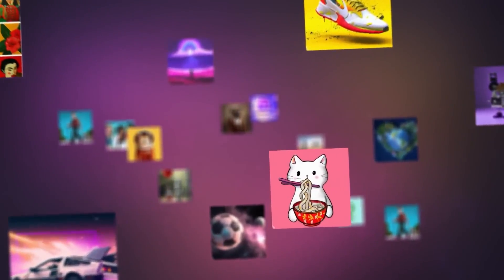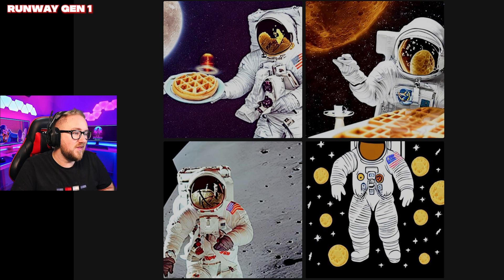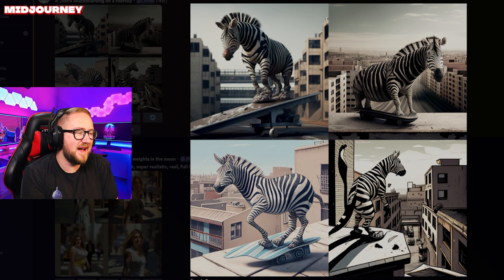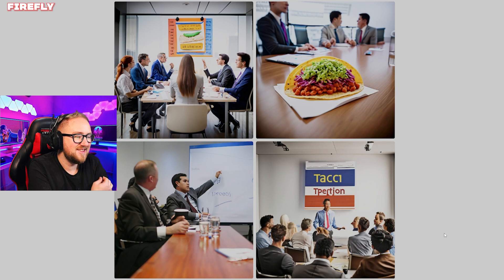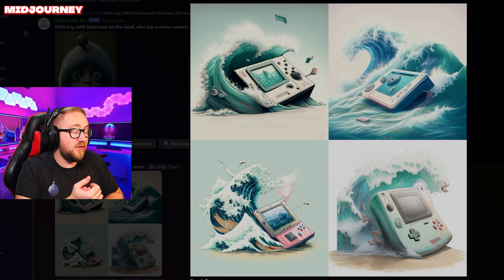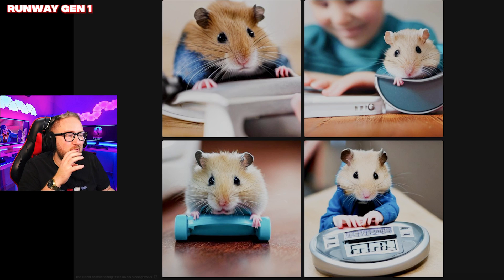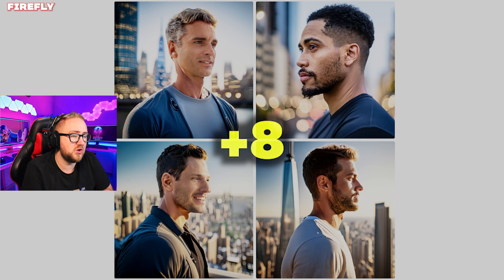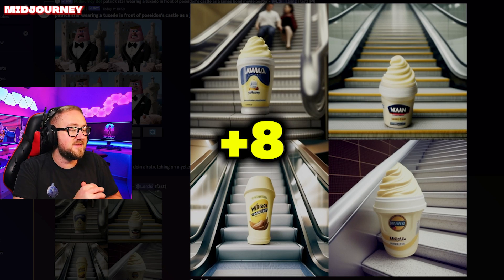What is the BEST Text to Image Ai Generator?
Ai Battle Royale: Ultimate Text-to-Image Showdown (Bing vs Firefly vs Midjourney vs Dream vs Runway)

Welcome to The Lordsi Youtube Channel, My Names Lordsi (Simon Hall), im a passionate Content creator and streamer. I make all types of content from reactions, funyn videos, vlogs, skits, gaming and so much more. Are you curious about the latest advancements in text-to-image AI technology? Look no further than this epic showdown between the top five generators on the market: Adobe Firefly, Runway Gen 1, Microsoft Bing Image Generator (aka DALL-E 2), Midjourney, and Dream Studios. In this video, we put these cutting-edge tools to the test, examining their strengths and weaknesses in generating high-quality images from written text. You'll see real examples of each generator in action, and learn about the various techniques they use to produce stunning visuals. Whether you're a content creator, graphic designer, or simply interested in the intersection of AI and creativity, this video has something for you. We'll explore the unique features of each generator, including their training data, algorithms, and user interfaces. Plus, we'll reveal our top picks for the best text-to-image AI generator of the bunch. So, if you're ready to dive into the exciting world of text-to-image AI, hit play and join us for this thrilling comparison. Don't forget to leave a comment letting us know which generator you think came out on top! canva text to image ai,text to image ai generator,ai art generator,text-to-image,AI generators,Adobe Firefly,Runway Gen 1,Microsoft Bing Image Generator,DALL-E 2,Midjourney,Dream Studios,machine learning,image generation,neural networks,natural language processing,artificial intelligence,computer vision,deep learning,graphic design,content creation,digital art,creative AI,technology comparison,product review,tech showdown,text-based image creation Best Text to Image Ai... (Firefly vs Midjourney vs Bing Image Dalle 2 vs Runway vs Dream Studios)